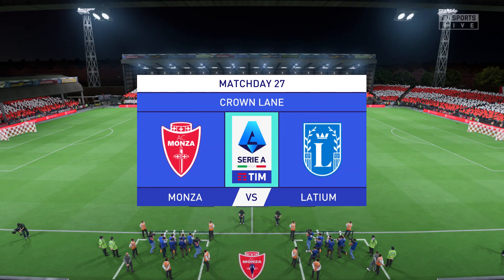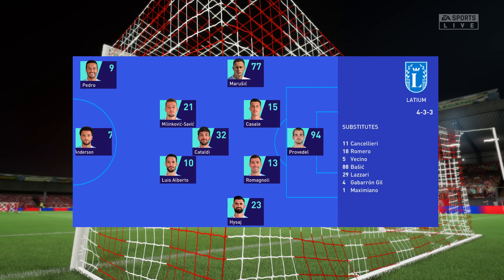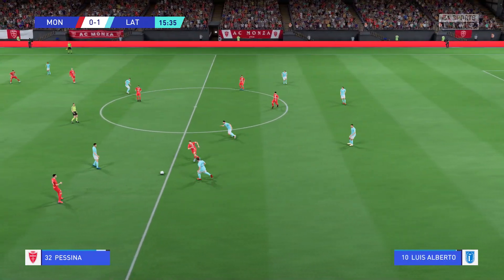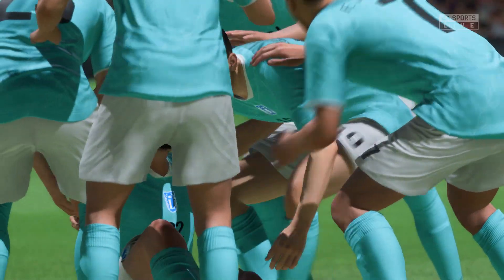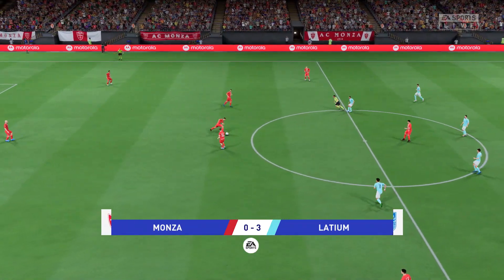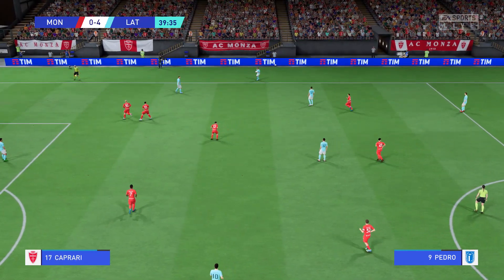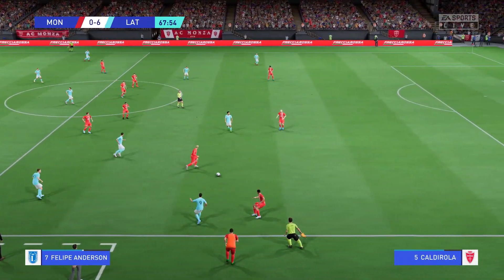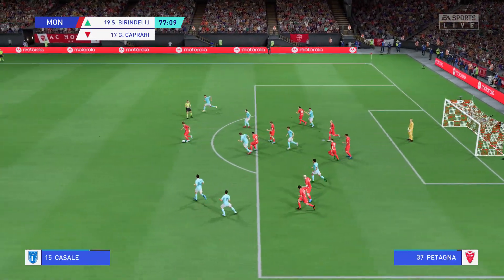FIFA 23 | Monza vs Lazio - Serie A | Gameplay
This video is the gameplay of Monza vs Lazio | FIFA 23 | Serie A